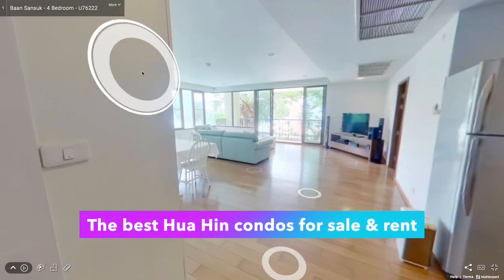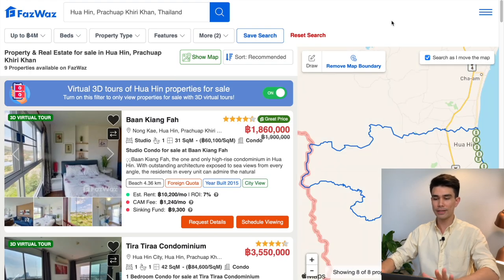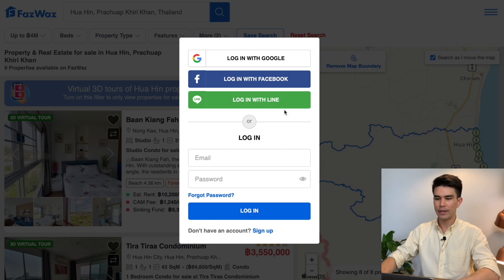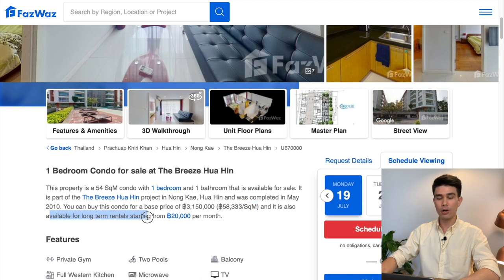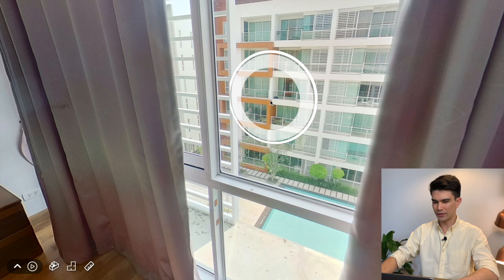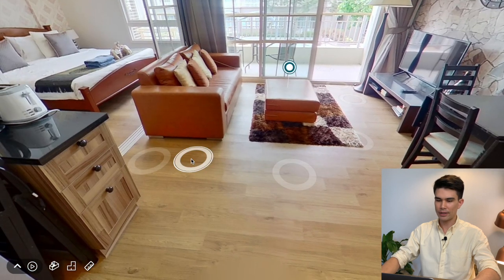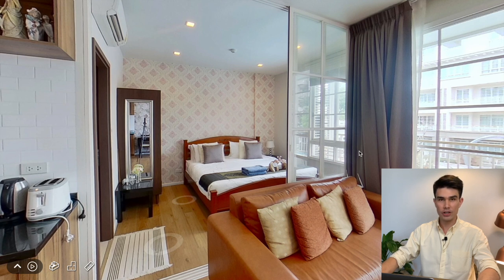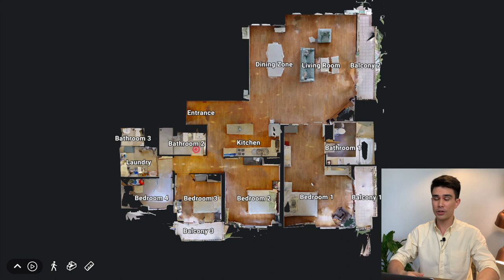Top 5 Hua Hin Beach Condos for Sale & Rent (รีวิวคอนโดหัวหินติดทะเล)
Demand for condos in Hua Hin has become a fast growing trend in Thailand's real estate market. This video gives you a tour of the best Hua Hin beach condos for sale and for rent, ranging from 1 bedrooms to 4 bedrooms, with a sales price ranging from 3.1 million baht up to 36 million baht, and rent price ranging from 16,000 baht to 120,000 baht.

🏠 Looking to buy property in Thailand? We'll help you find a place

Create an account to save these listings to your favorites

0:00 Intro

3:14 A 54 SqM condo with 1 bedroom and 1 bathroom at the The Breeze Hua Hin project in Nong Kae, Hua Hin that was completed in May 2010. You can buy this condo for a base price of ฿3,150,000 (฿58,333/SqM) and it is also available for long term rentals starting from ฿20,000 per month.

6:39 A 44 SqM condo with 1 bedroom and 1 bathroom at the Autumn Condominium project in Nong Kae, Hua Hin that was completed in Dec 2013. You can buy this condo for a base price of ฿4,200,000 (฿95,455/SqM) and it is also available for long term rentals starting from ฿25,000 per month.

10:30 A 46.67 SqM condo with 1 bedroom and 1 bathroom that is available for sale at The 88 Condo Hua Hin project in Hua Hin City, Hua Hin that was completed in May 2016. You can buy this condo for a base price of ฿4,390,000 (฿94,065/SqM) and it is also available for long term rentals starting from ฿16,000 per month.

14:56 A 142 SqM condo with 2 bedrooms and 2 bathrooms that is available for sale at the Malibu Kao Tao project in Nong Kae, Hua Hin that was completed in Feb 2012. You can buy this condo for a base price of ฿15,000,000 (฿105,634/SqM) and it is also available for long term rentals starting from ฿50,000 per month.

19:48 A 186 SqM penthouse with 4 bedrooms and 3 bathrooms that is available for sale at the Baan Sansuk project in Nong Kae, Hua Hin that was completed in Dec 2010. You can buy this penthouse for a base price of ฿36,000,000 (฿193,548/SqM) and it is also available for long term rentals starting from ฿120,000 per month.